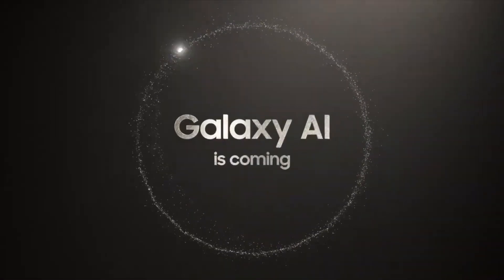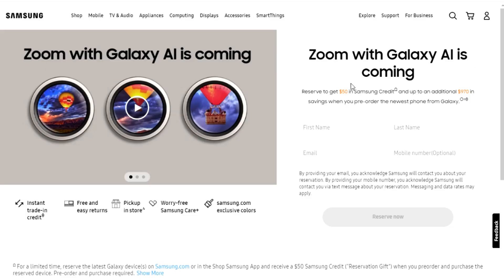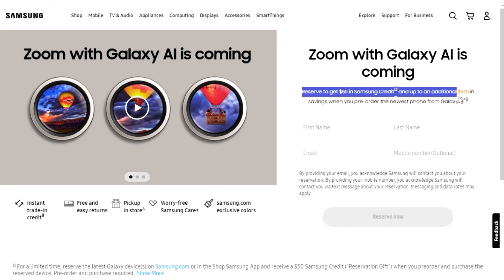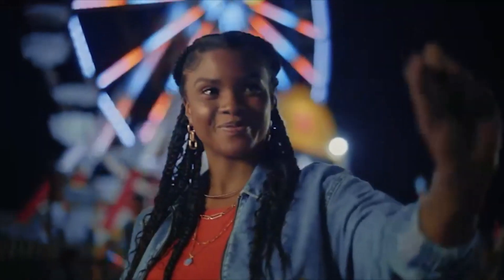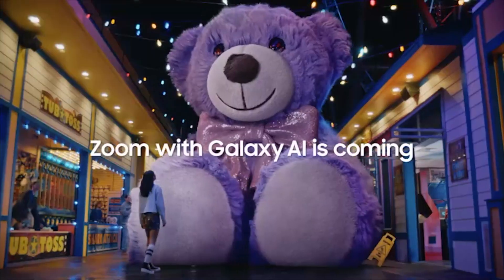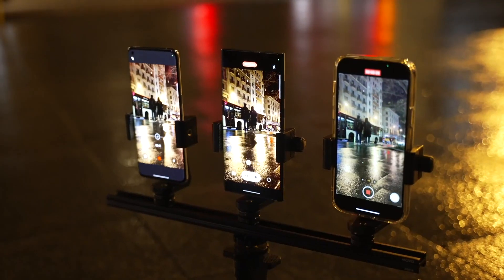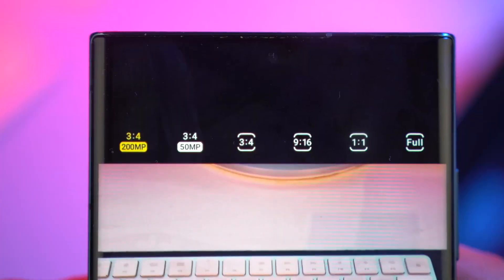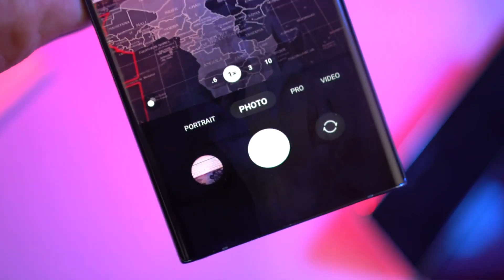Samsung Galaxy S24 Ultra - Finally Unveiling the Hidden Future!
🌟 Get ready for the tech revelation of 2024! Discover the exciting details of the upcoming Samsung Galaxy S24 series, and Galaxy AI features. set to be officially unveiled at the Unpacked event on January 17th. 🚀

💸 Exciting pre-order benefits await! Reserve your Galaxy S24 now and enjoy a $50 discount.🎁